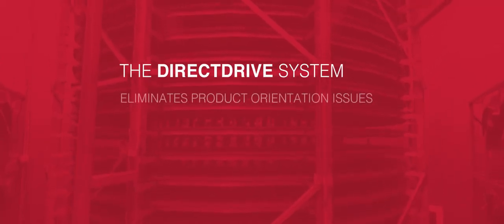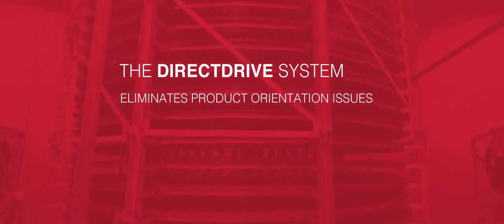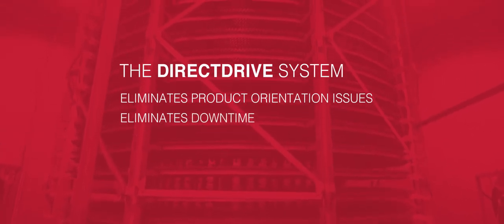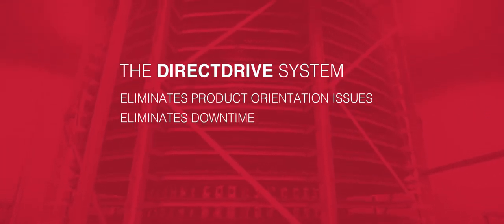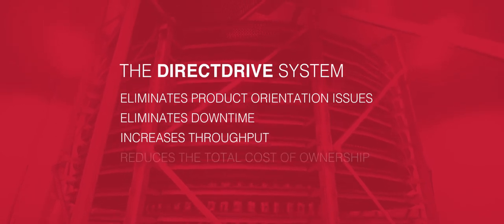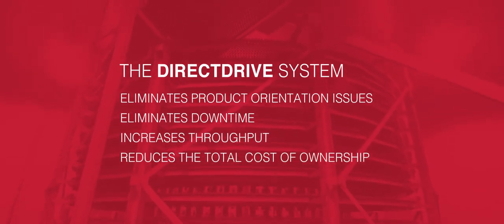Spiral Issues Eliminated with the Intralox DirectDrive System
The Intralox DirectDrive™ System eliminates overdrive and makes operation of your mission critical equipment reliably smooth, and without interruption. This patented drive system allows the belt to engage directly with the drum, eliminating overdrive so you can increase the load capacity and longevity of your belt.